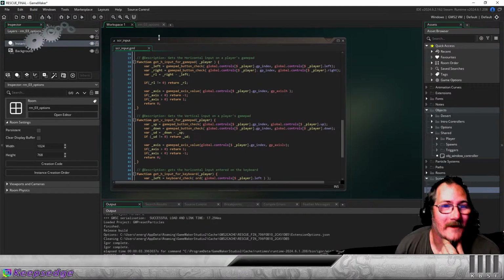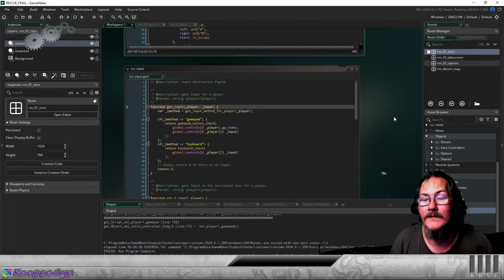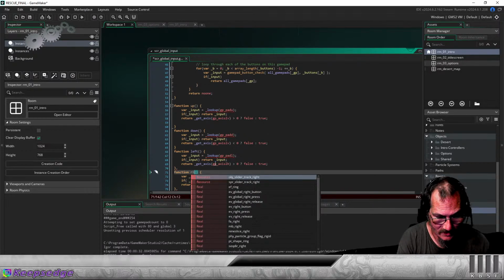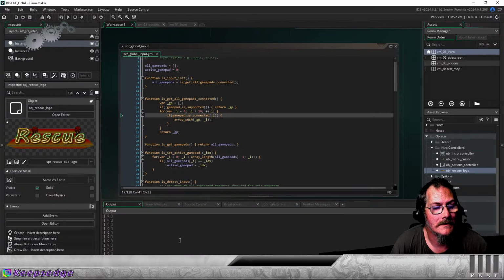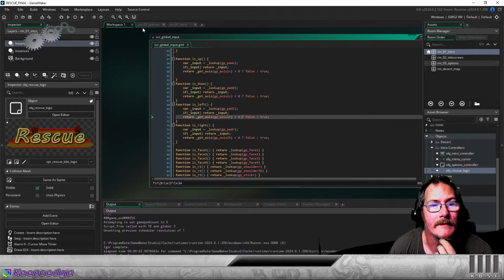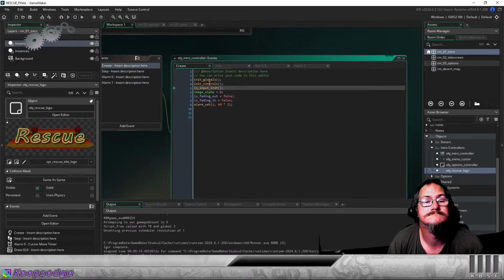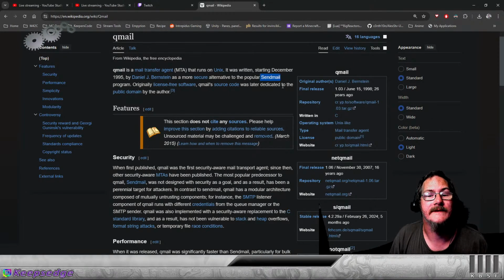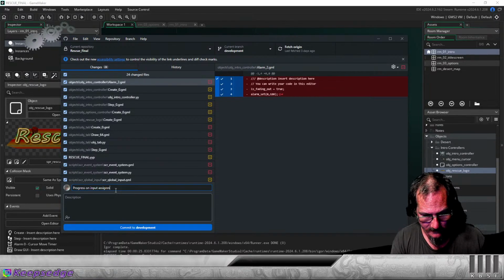Rescue | Nightly | Chat | Q&A | TTS